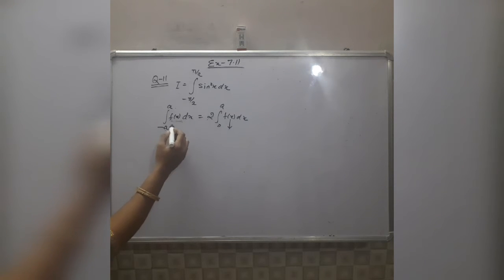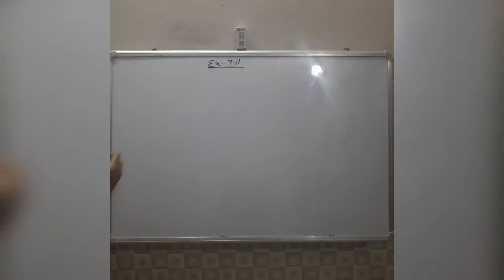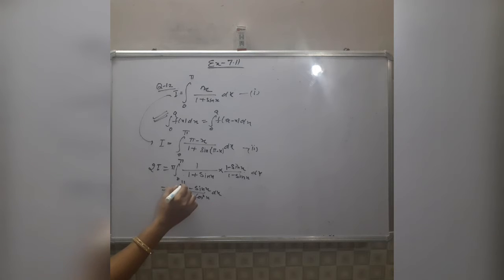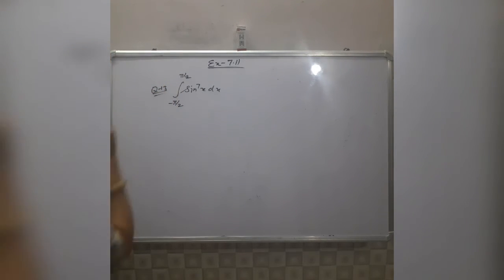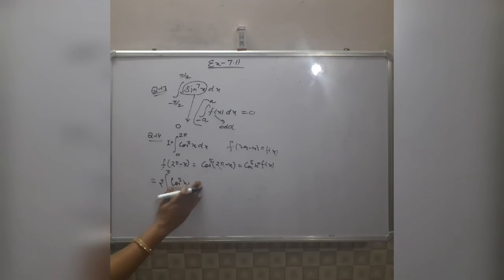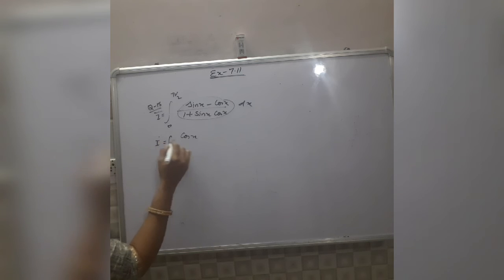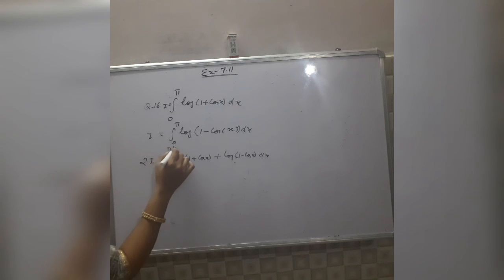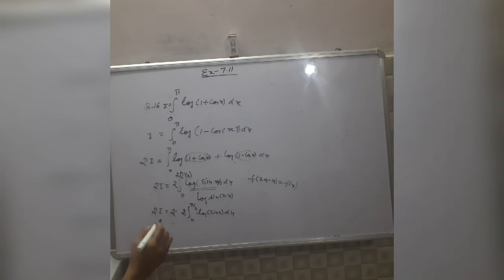exercise 7.11 question 11 to 16